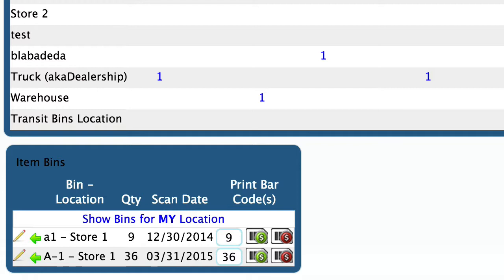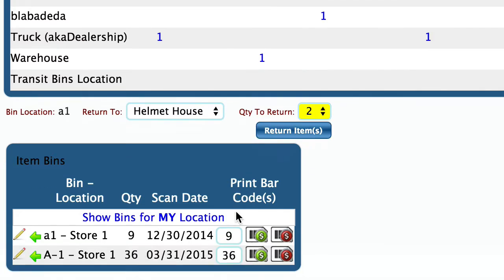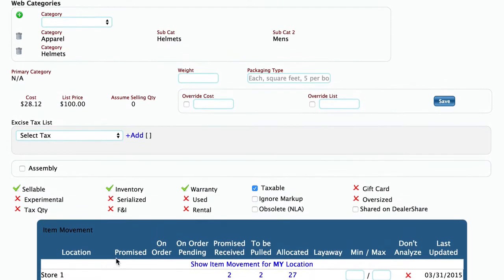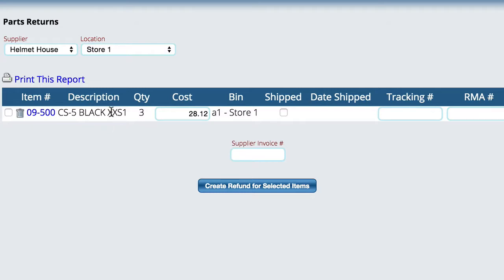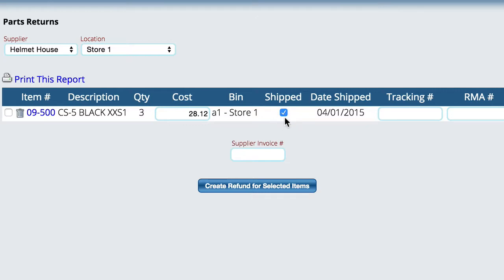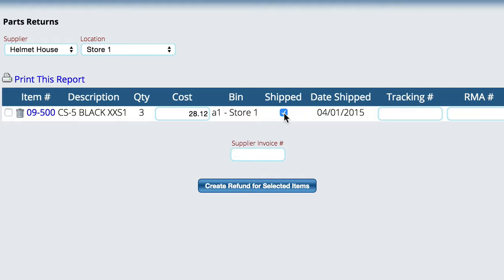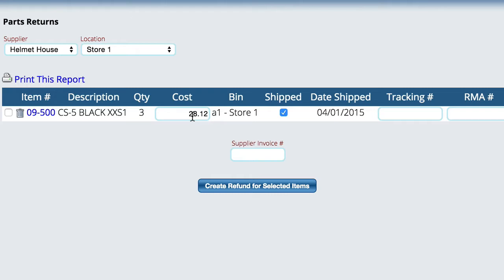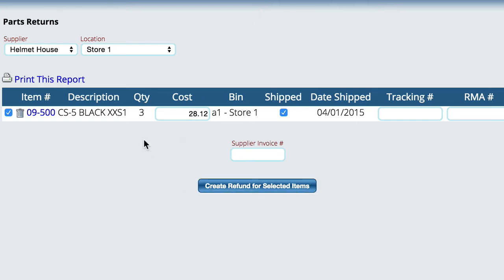Processing Parts Returns in Lizzy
This video describes how to return and process parts returns to a supplier in the Lizzy BMS system.